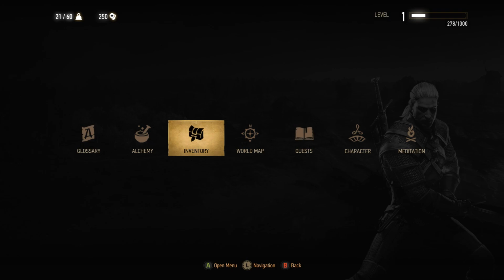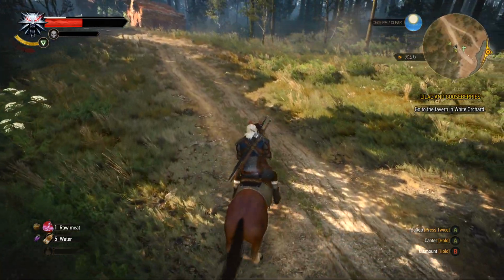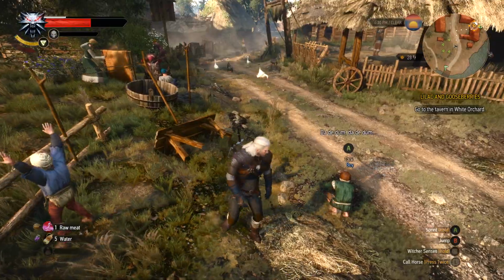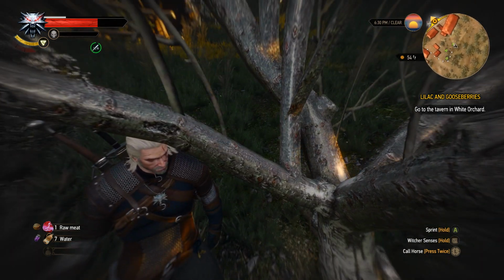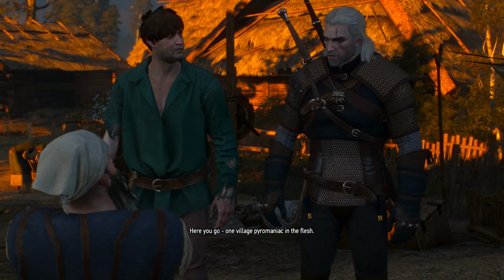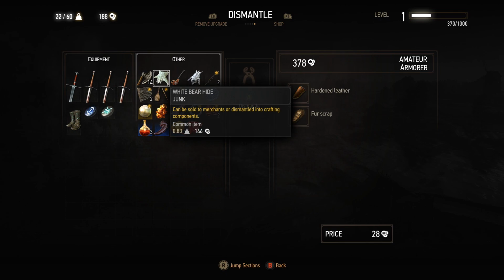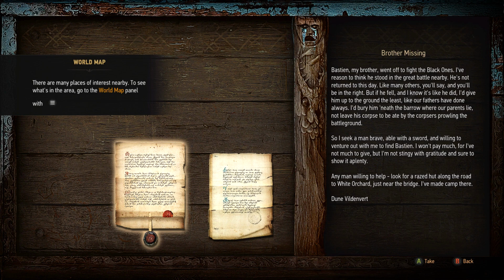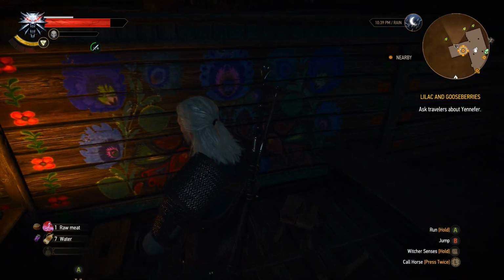Thought They Saw Me as One of Their Own -Ep 03 Let's Play: The Witcher 3: Wild Hunt (Blind)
In this episode we backtrack a little bit to get the smuggler's cache, then head on to White Orchard, which is full of hostility towards witchers as well as their own blacksmith, who is the victim of an arsonist we set out to track down. Following that we collect some quests, then make our way to the inn Bram directed us to.